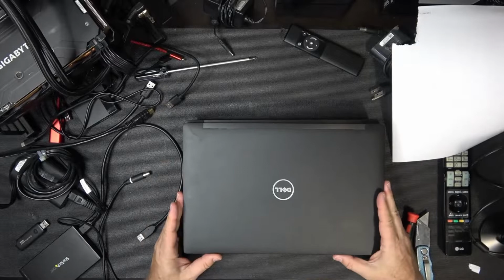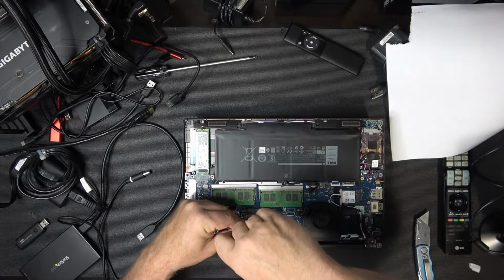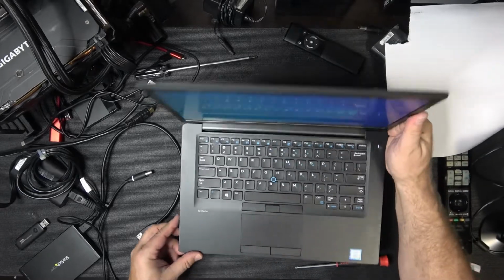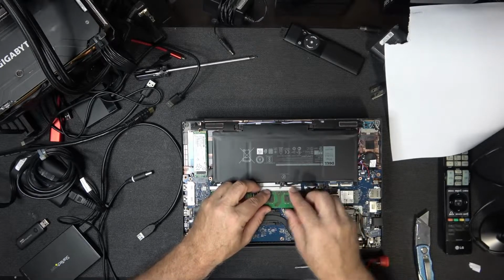DELL 7480 7490 BLACK SCREEN ISSUE! -- LGH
You will not believe what happened when I was getting Dell 7490's ready for My customer.This may not be for everyone but I had to post it.  Every single one of them black screened! YOU WILL NOT BELIEVE THIS. I am DUMB or is DELL?
LAST GAME HUNTER LINKS:
Want to Play Together?
Origin/EA : LastGameHunter
XBOX Gamer Tag :  TLGH4566